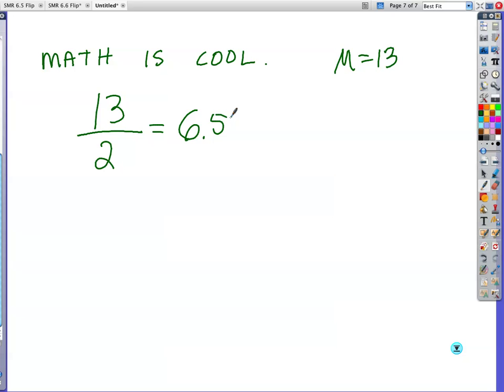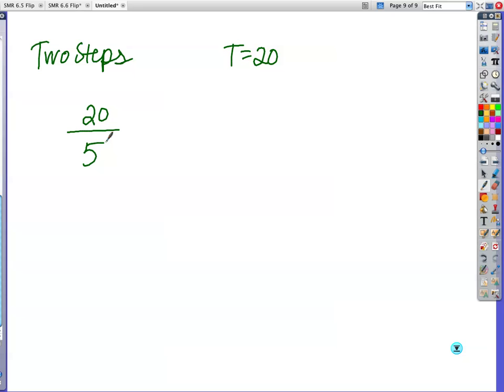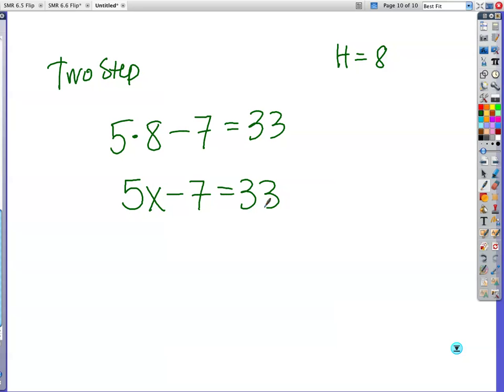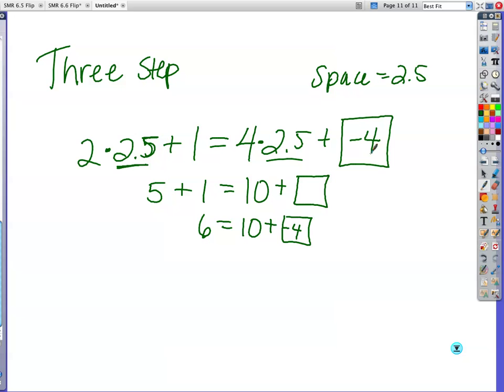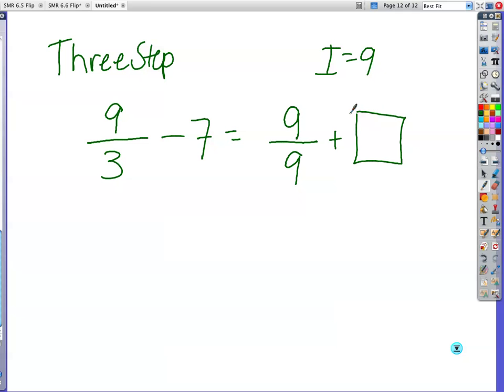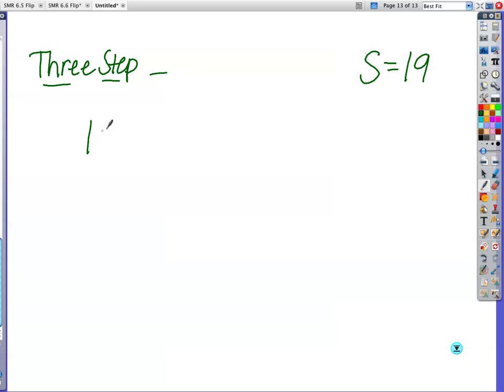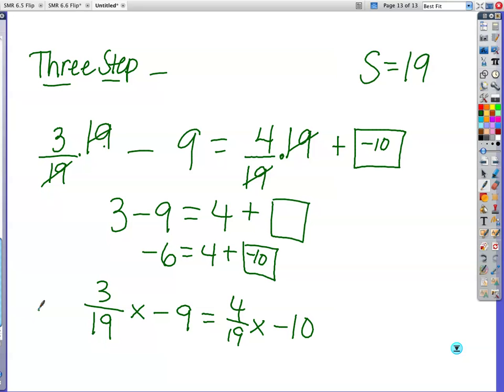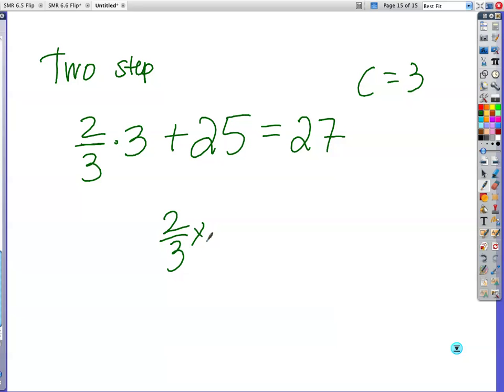Secret Message Info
Information on Secret Message